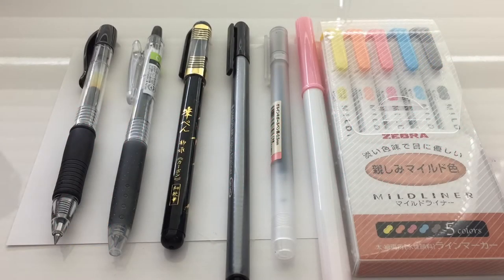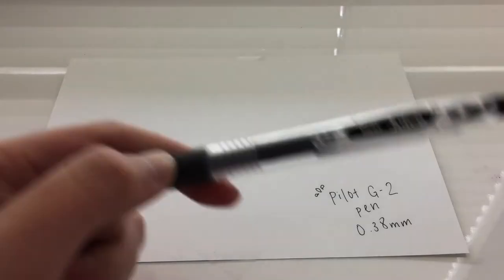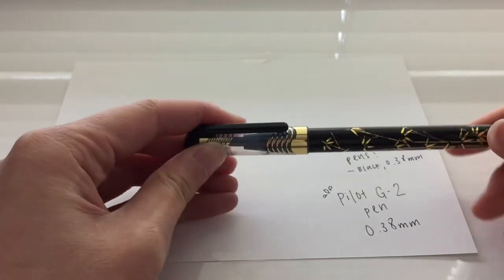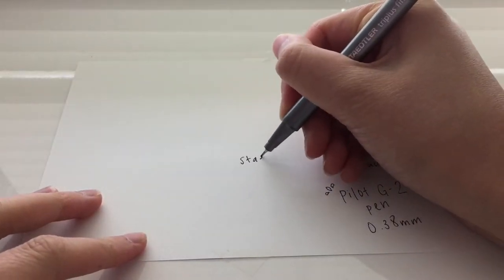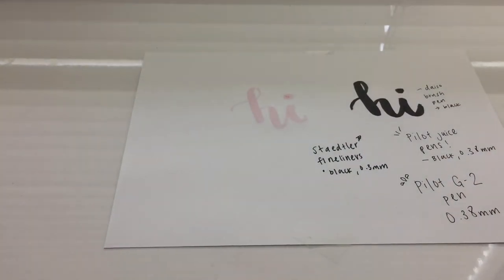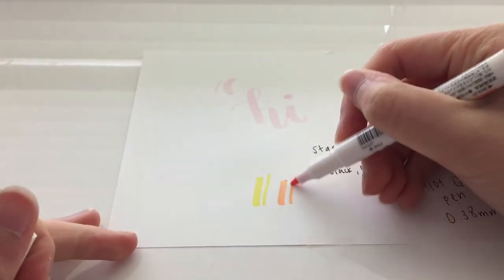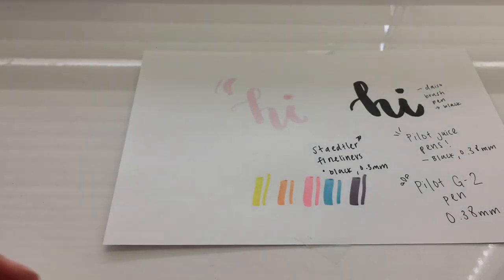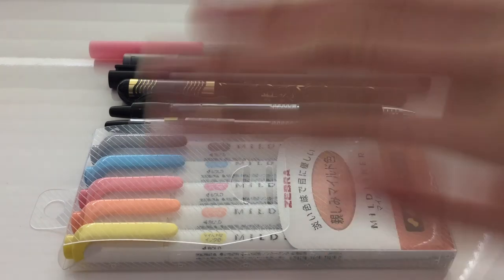stationery favorites with marian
hey guys! for this week's video, i have decided to do a stationery favorites. (please forgive me, i'm still a ltitle rusty with recording, but at least the camera is still now! ^^')

music - knee socks by lucky piano (piano cover)